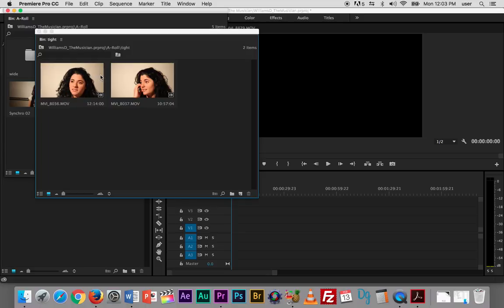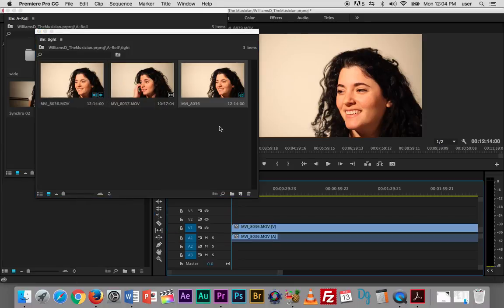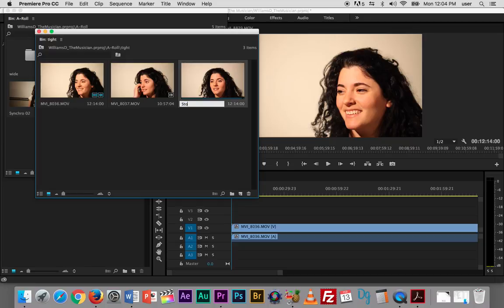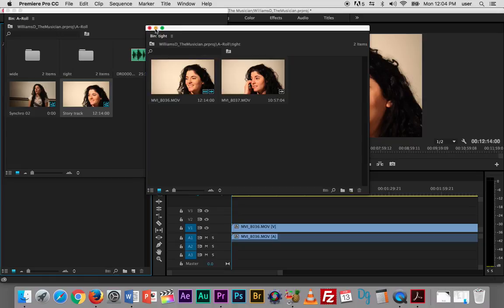Musician Step 4 Creating a sequence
Here we see three ways to create a new sequence.